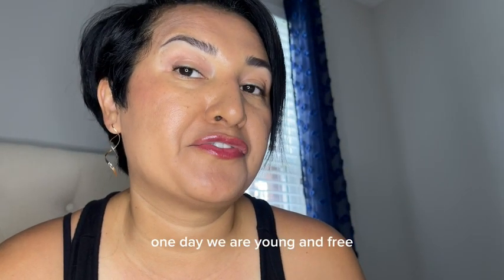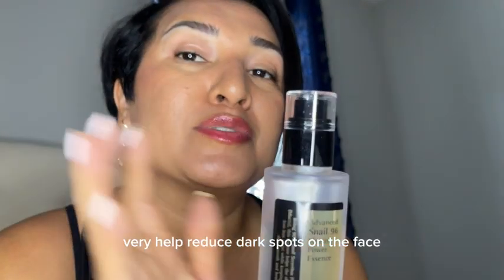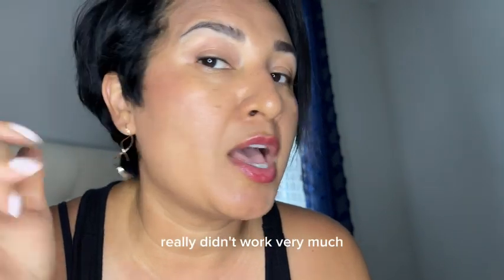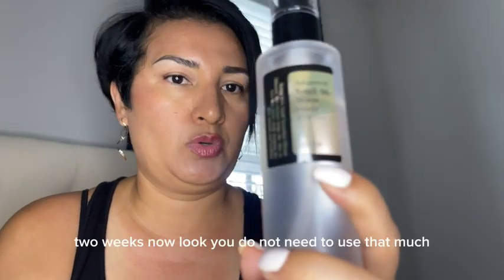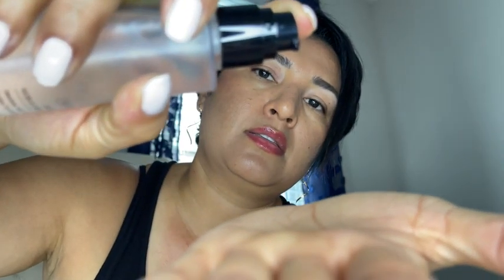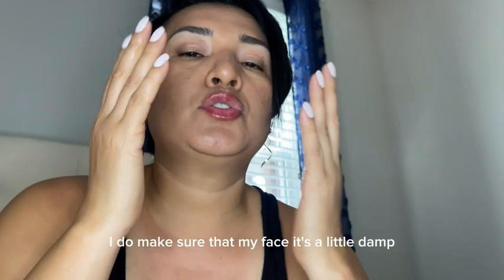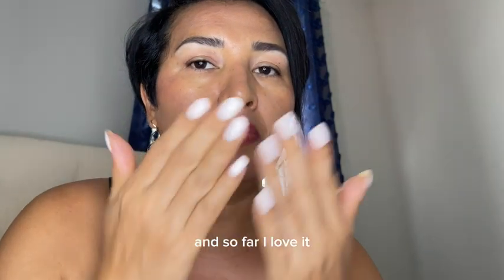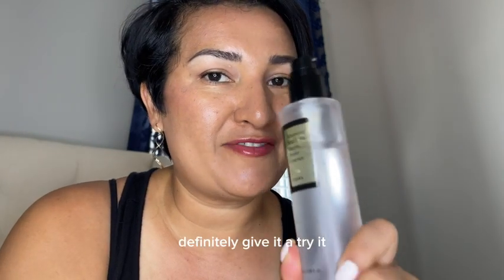COSRX Snail Mucin 96% Power Repairing Essence 3.38 fl.oz, 100ml, Hydrating Serum Review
Review of COSRX Snail Mucin 96% Power Repairing Essence 3.38 fl.oz, 100ml, Hydrating Serum for Face with Snail Secretion Filtrate for Dark Spots and Fine Lines, Not Tested on Animals, No Parabens, No Sulfates, No Phthalates, Korean Skincare